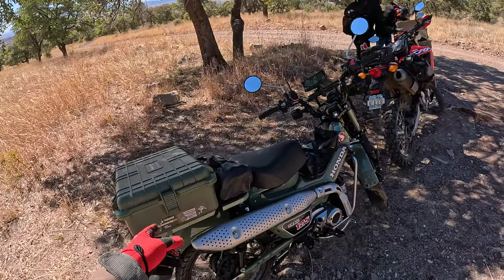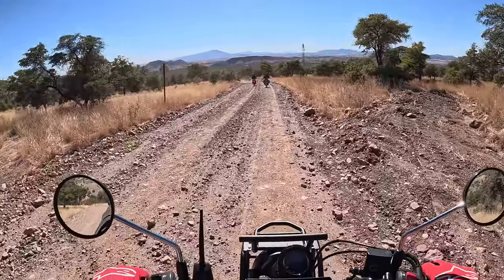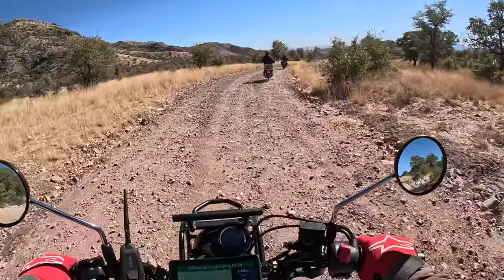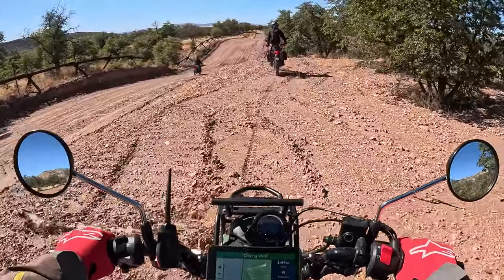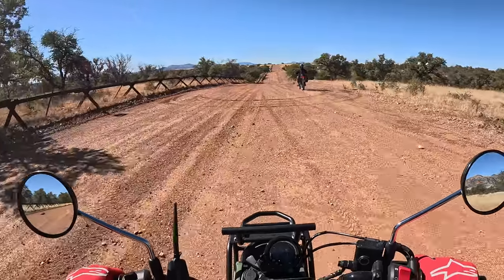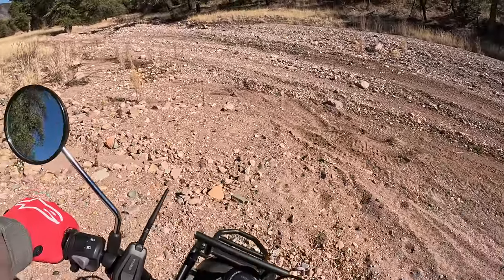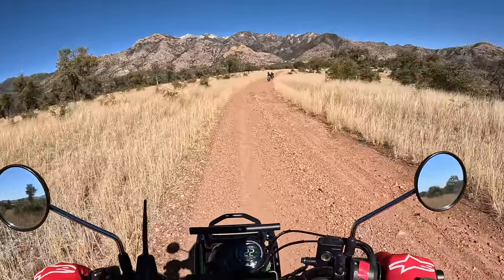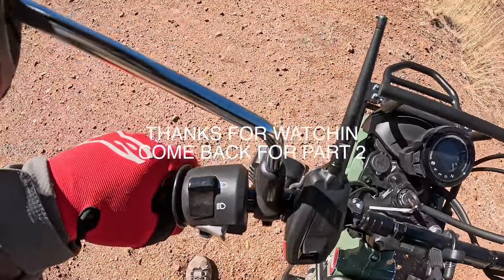2023 Honda Trail 125 CT125 First Ride Off Road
✨ Welcome to Woodman Adventures!
      ▶︎  Click the Thumbs Up on this video!

The Best Motorcycle Luggage - Nelson Rigg / Rigg Gear :
For a 20% discount and free shipping for orders over $50 on all Nelson Rigg products (except products already on sale) go to the Nelson Rigg website add the products to your cart then at the checkout enter promo code: woodzman20

🎙️MOTOVLOG GEAR:
◆ Insta360 X3
◆ GoPro Hero 12 Black
◆ Sena 50C
◆ SureWo Helmet Swivel

🎙️MY GEAR :
◆ My Off Road GPS - Garmin Zumo XT